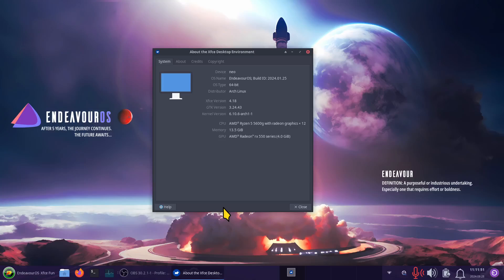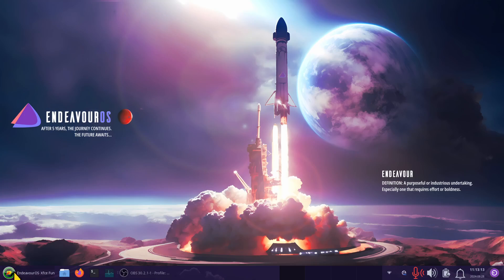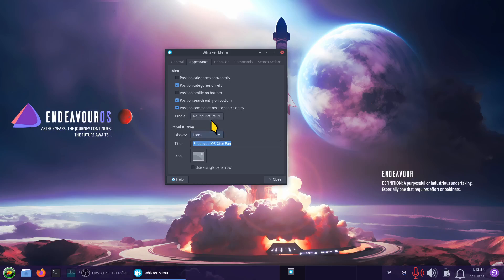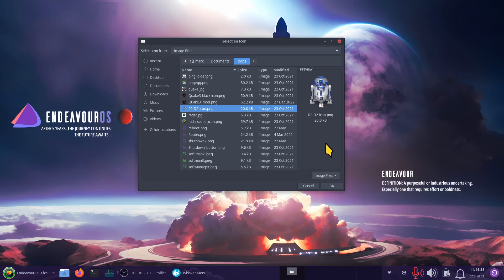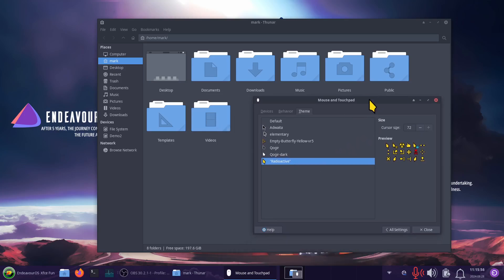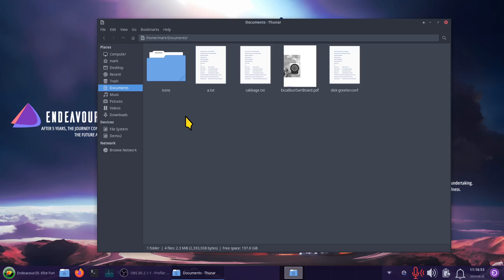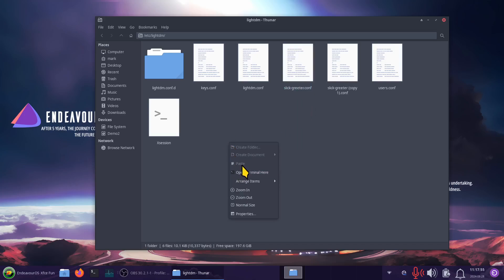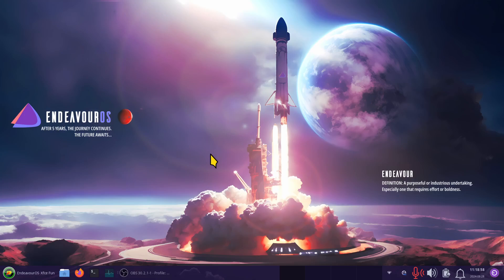EndeavourOS - Xfce - Custom Menu Icon & Login Wallpaper.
Filmed in 1920 x 1080. How to replace Main Menu Icon, and login wallpaper tips. Best viewed on a large Screen

0:00 - Intro EndeavourOS Xfce Main menu icon Tip
0:04 - Overview
1:30 - Custom Icon Tips
5:17 - Wallpaper on Login screen tip
7:02 - Subscribe to Linux for Seniors